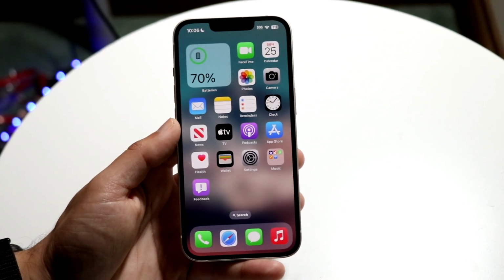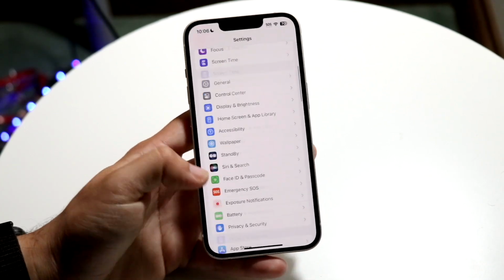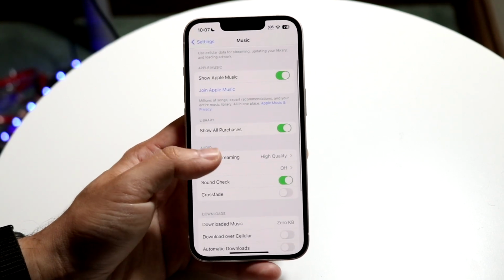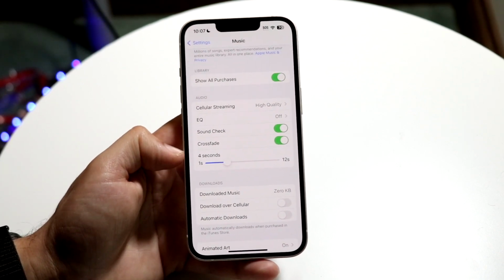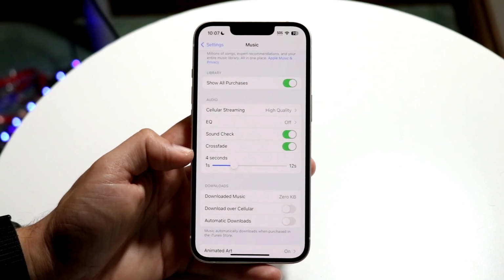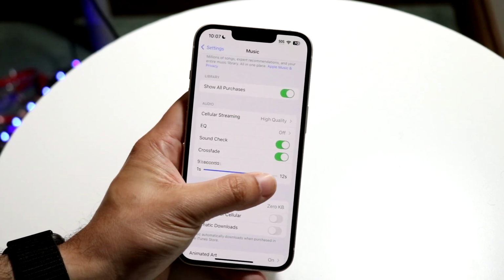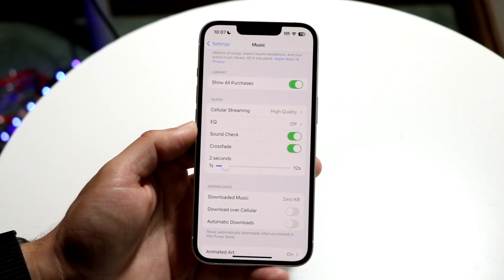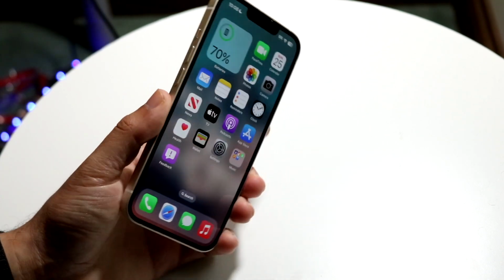How To Enable Crossfade In Apple Music!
Here is exactly How To Enable Crossfade In Apple Music!